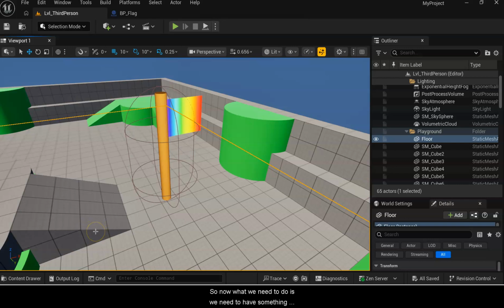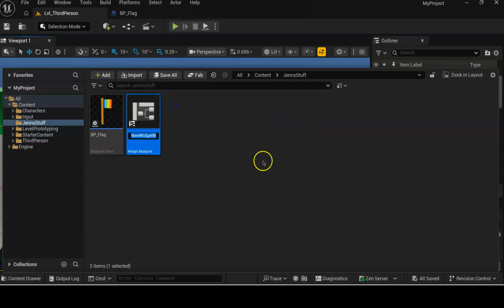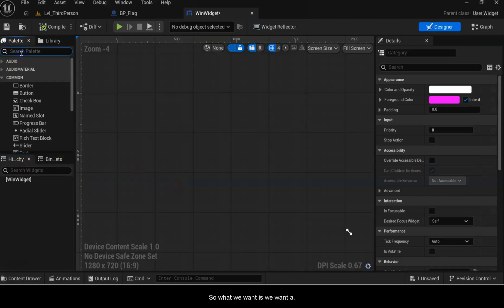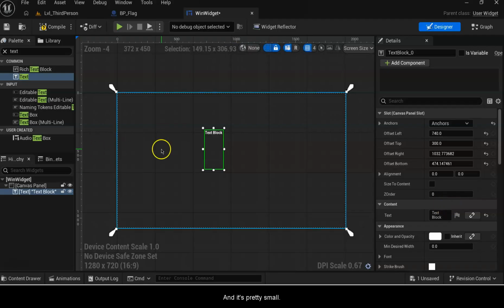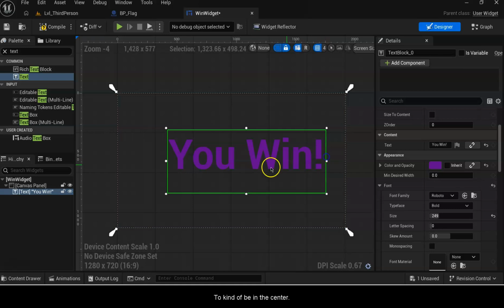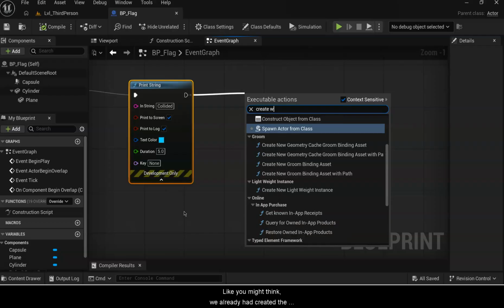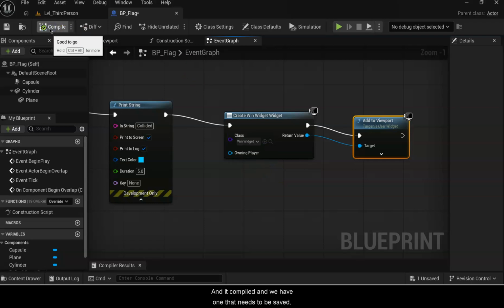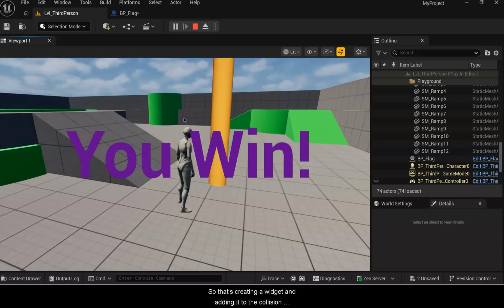Create Widget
Creating a "You Win!" UI widget that displays when the player collides with the flag — giving your game a goal! Done in UE 5.7.4.